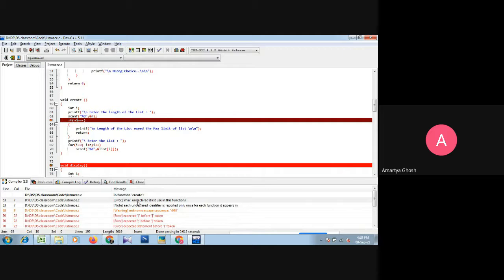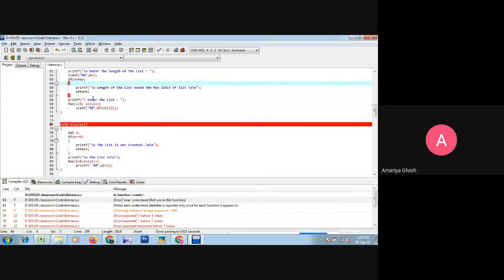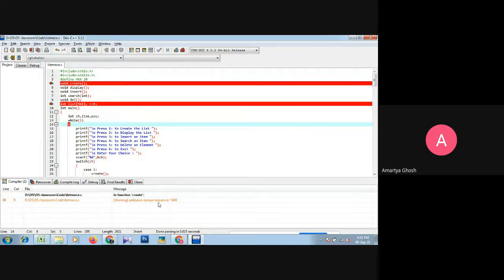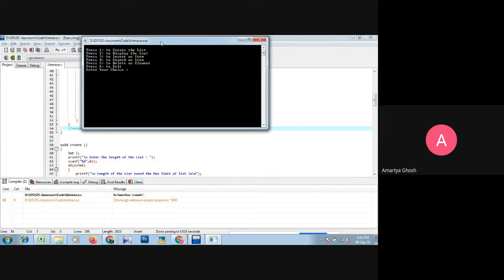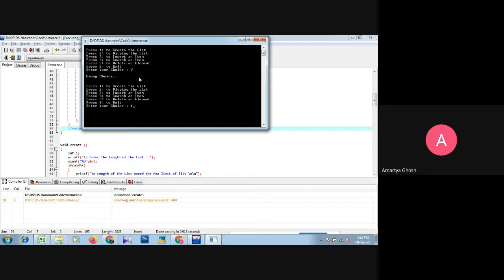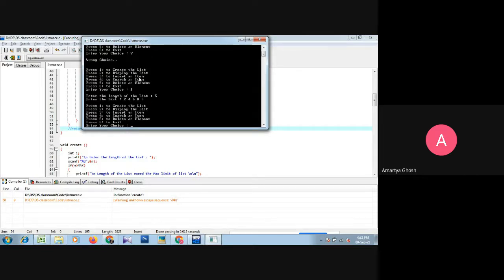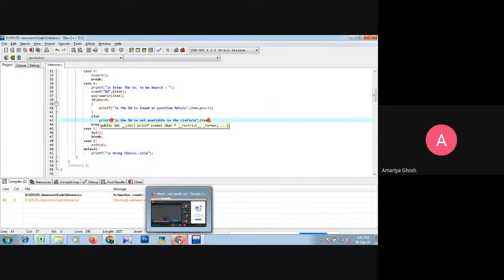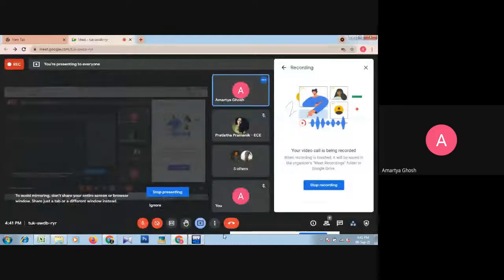List management in DS Part 6